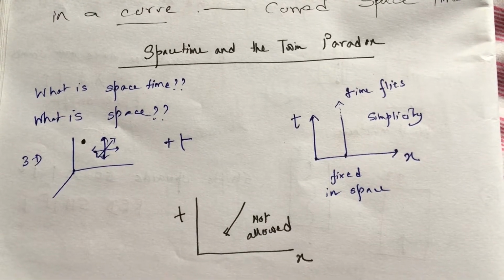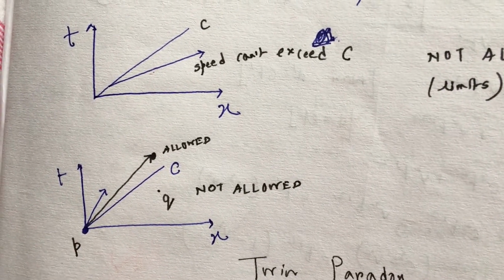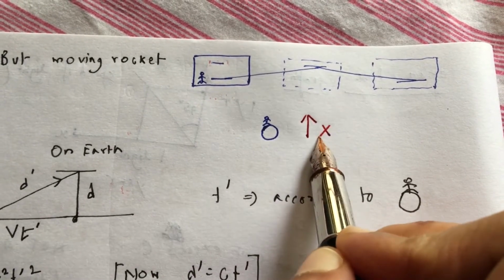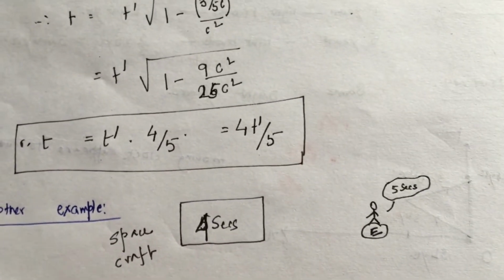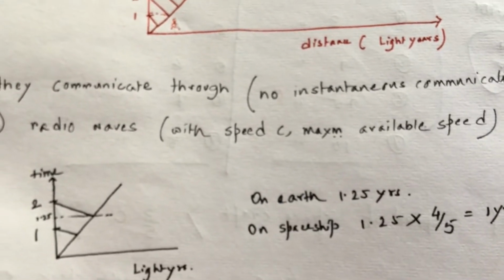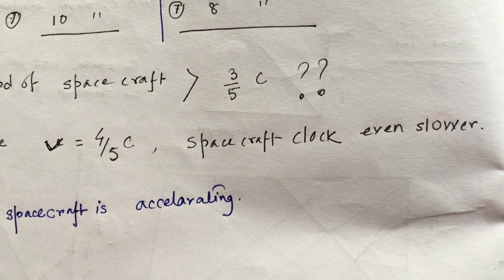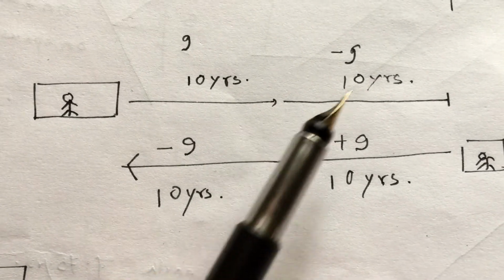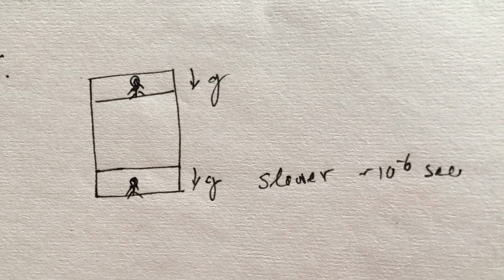SPACE TIME AND TWIN PARADOX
How gravitational field affects our age..